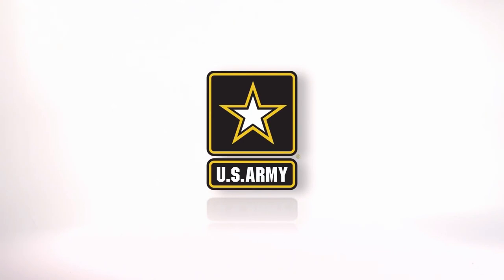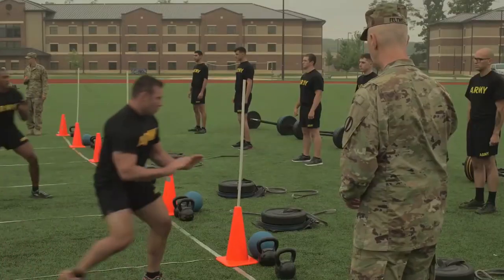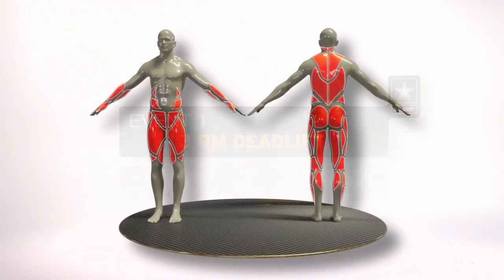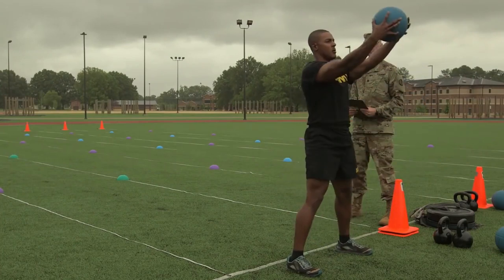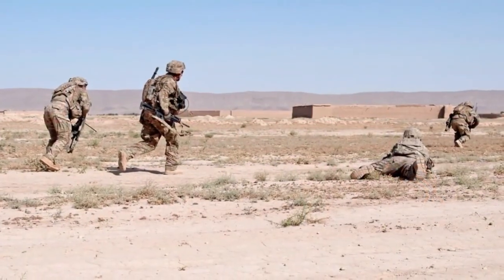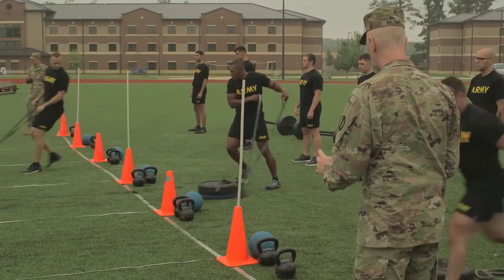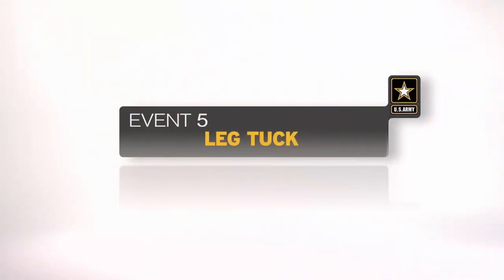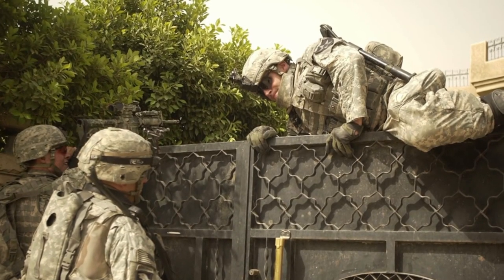Army Combat Fitness Test 2020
ACFT consists of six events that are based on the tasks a Soldier might encounter in training or combat. The events are completed in order and take from 45 to 55 minutes for an individual Soldier to complete.